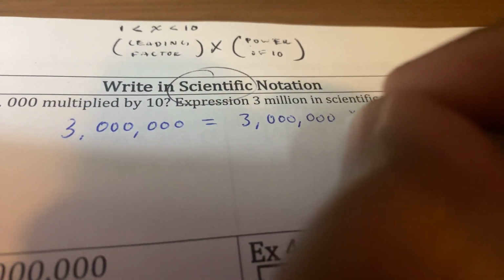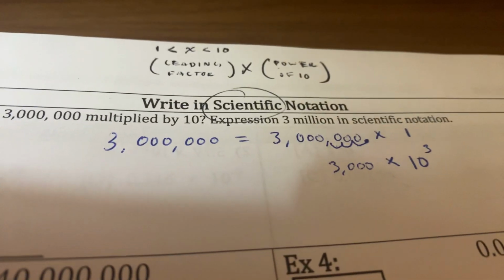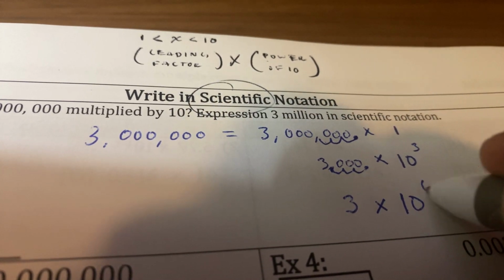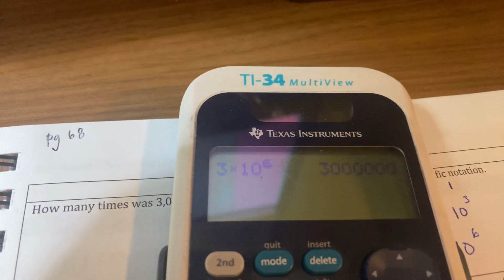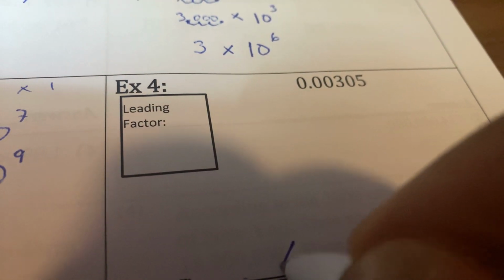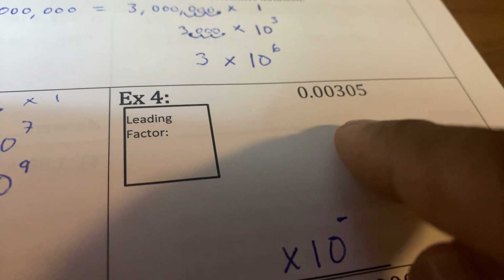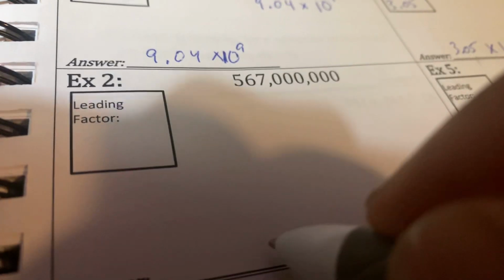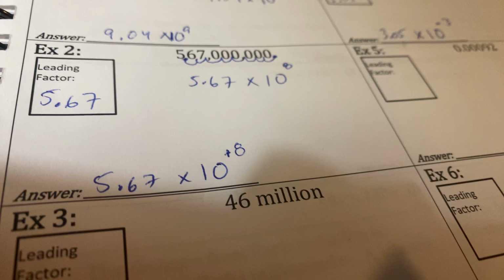December 15, 2020